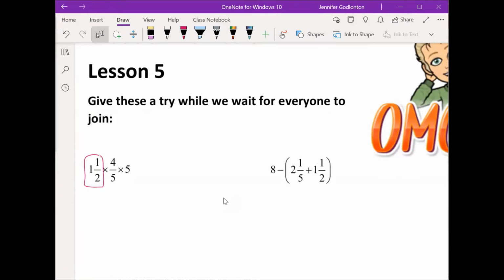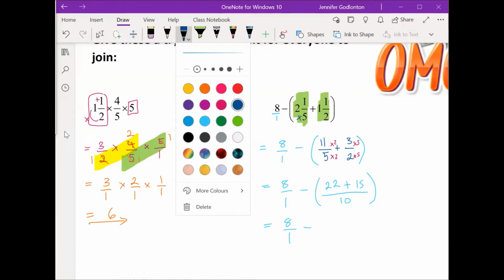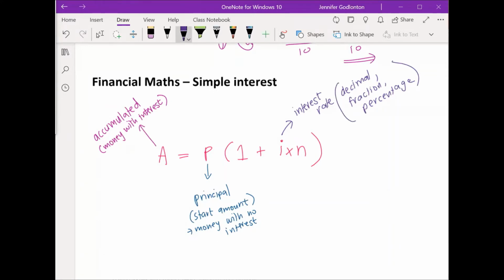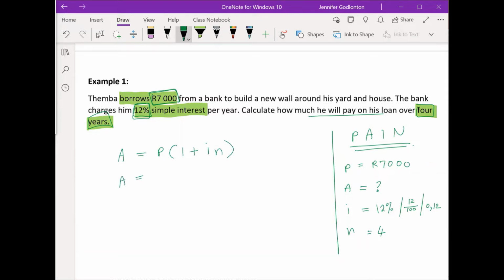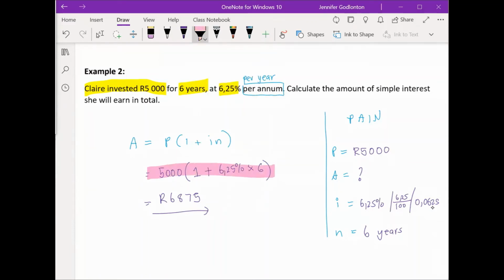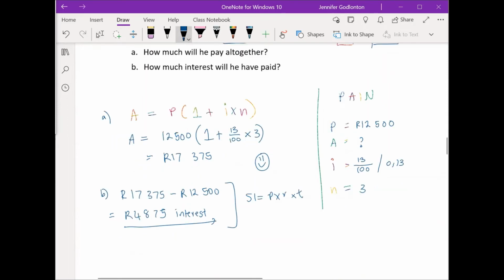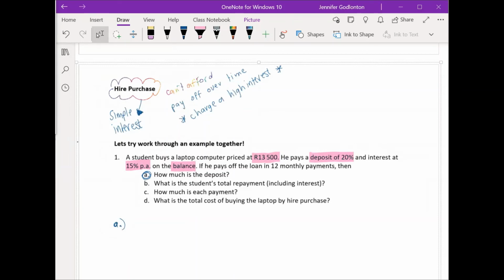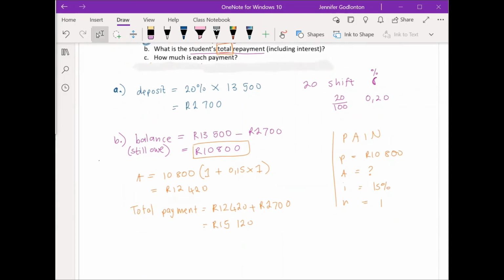Grade 9 - Numbers (Simple Interest)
Grade 9 | Numbers | financial maths | simple interest | percentages